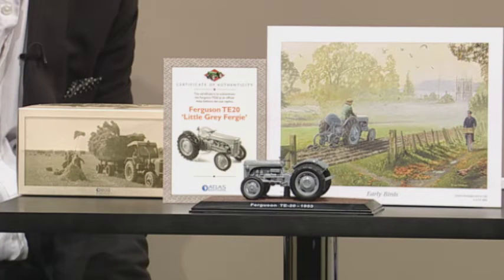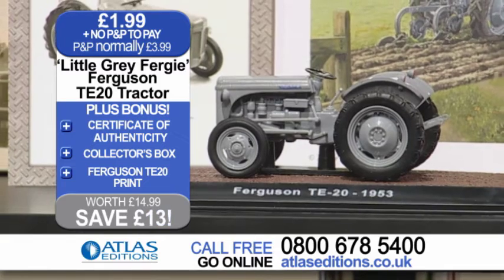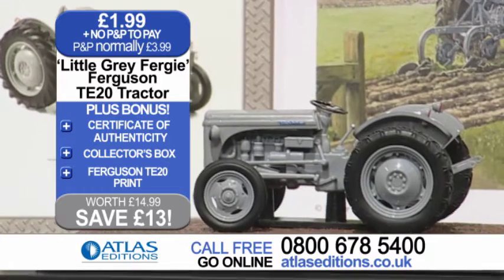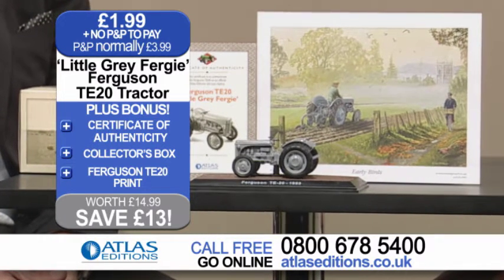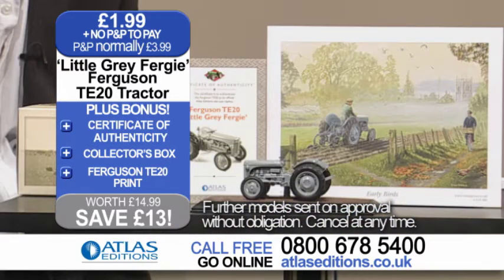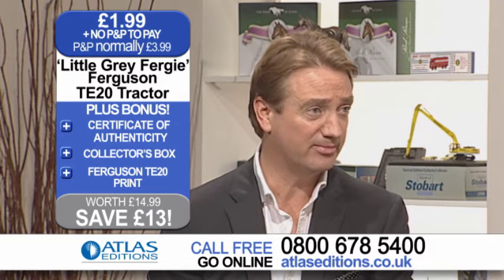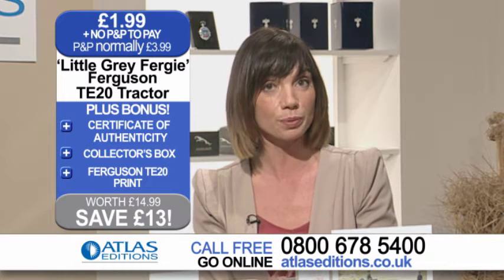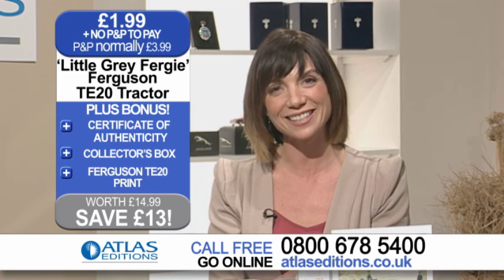Little Grey Fergie Tractor model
We recreated the Massey Ferguson TE20 vehicle in perfect 1:32 scale die-cast metal miniature. Worth £15.99, our detailed replica is just £1.99, with FREE p&p. It will be sent to you plinth-mounted in a special presentation box, along with a Certificate of Authenticity and a FREE Ferguson TE20 print worth £4.99.